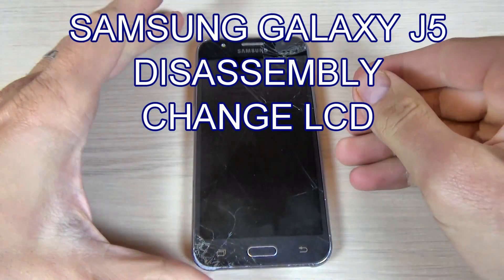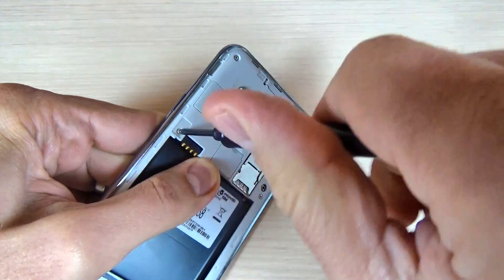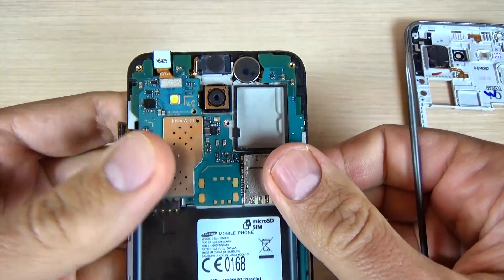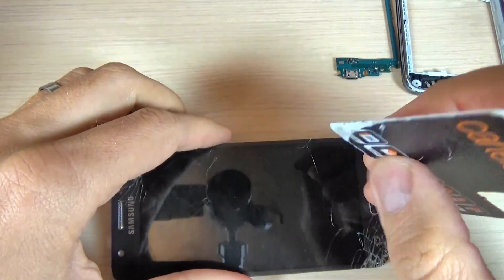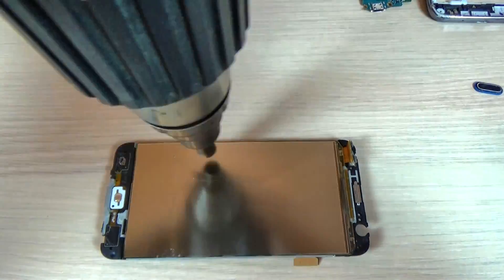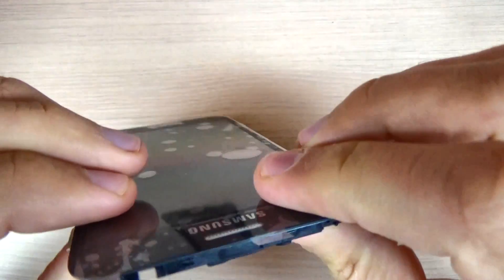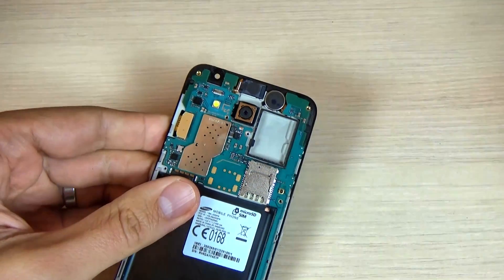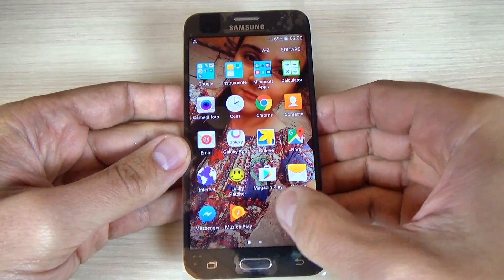How to FIX Samsung Galaxy J5 | Hardware Repair | Disassembling | Change LCD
In this video tutorial I will show you how to FIX, repair and disassembly and assembly Samsung Galaxy J5.You can use this method if you want to change or replace touch screen, display (LCD), earpiece, buzzer or other parts from your phone.
This tutorial works for J500FN, J500F, J500G, J500Y,  J500M

Warning! You do this at your own risk! This operation will void any warranty!
Take your sim card and memory card from the phone before disassembling!